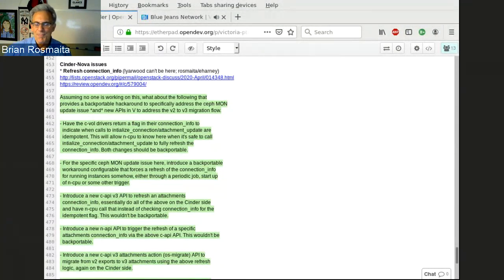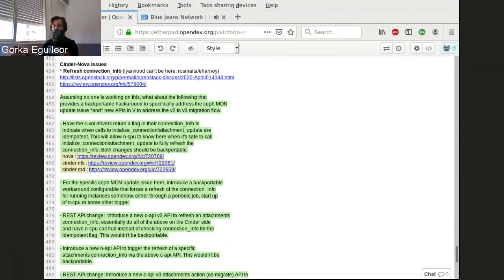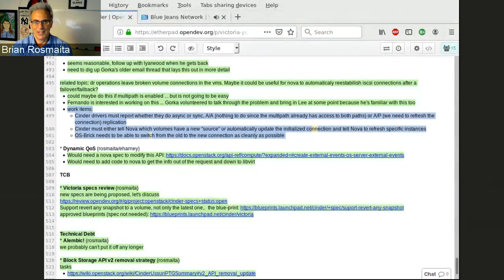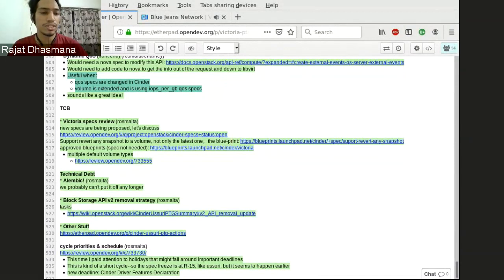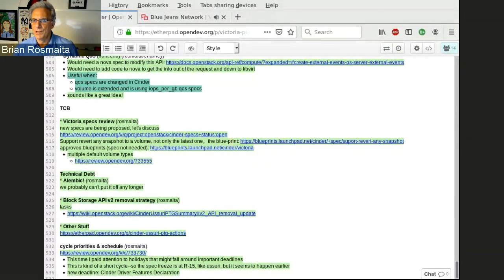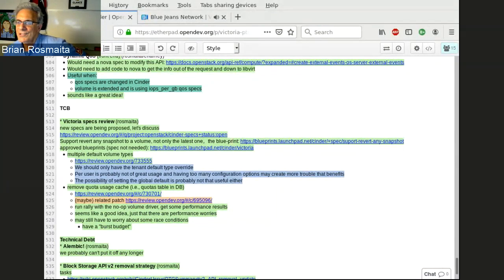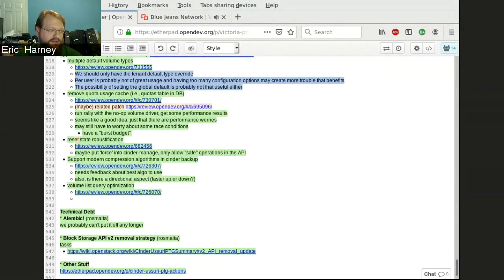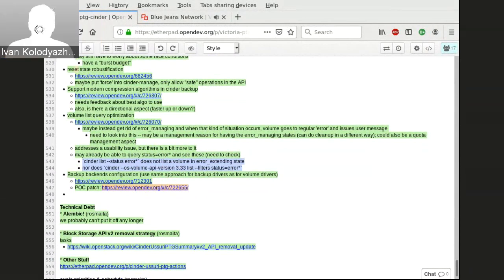Cinder Victoria PTG -- 6/5/20 -- Part 2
This video is the second part of the last day of the Victoria PTG.

Topics include:
* Cinder/Glance creating image from volume with Ceph
* Make cinder store of glance compatible with multiple stores.
* Glance Image co-location.
* Cinder/Nova issues:  Refresh connection_info.
* Dynamic QoS.
* Victoria Specs Review.
* Alembic migration.
* Block Storage API v2 Removal Strategy
* Cycle priorities & schedule.